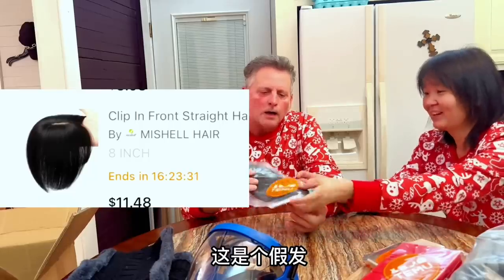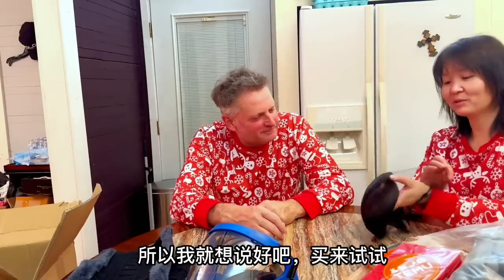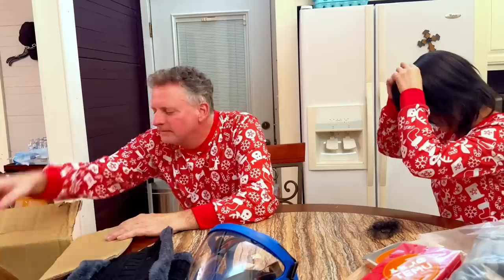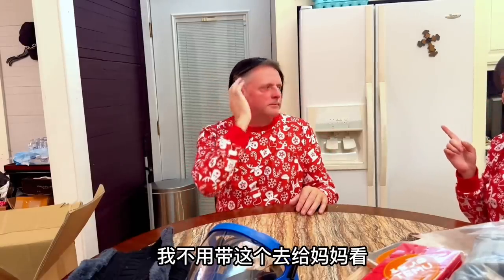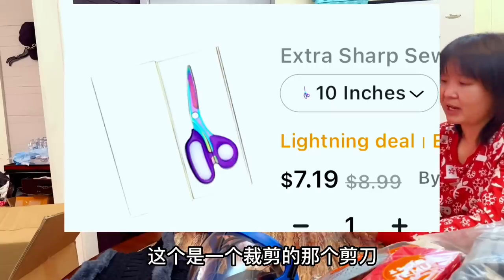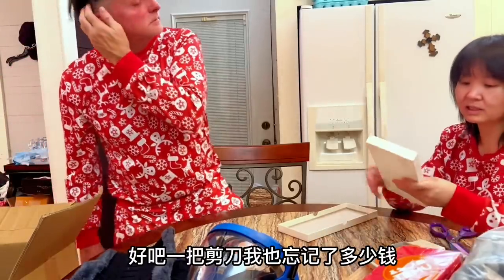Temu开箱視頻來啦！超乎我的預期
LINKS TO MY PICKS HERE：
1.1pc Plastic Egg Slicer, Multifunctional Preserved Egg Slicer $1.59💰
2.20pcs 360° Adhesive Home Storage Box Bottom Roller, Universal Small Pulley, White 1.7*1.1in $5.99💰
3.1/4" Hex Shank Drive Quick Change High Speed Steel Cone Drill With Anti Slip Hexagon Handle $0.99💰
4.1pc Wall Mounted Mobile Phone Holder Charging Cable Organizer Storage Box Stand Rack $0.99💰
5.1pc Large Vegetable Y Prep Peeler (Large Vegetable Prep Peeler Is Perfect For Peeling Large Or Thick-skinned Vegetables Like Eggplant And Butternut Squash With Ease) $0.89💰
6.Nose And Ear Hair Trimmer Portable Electric Professional Painless Eyebrow & Facial Hair Trimmer For Men And Woman $1.59💰
7.1pc Automatic Watering Device With Switch Control, Self-Watering Spike, Mini Watering Drip, Watering Equipment For Indoor Houseplant, Gardening Supplies $0.79💰
8.Autumn And Winter Men's Knitted Hat Plus Velvet Thick Warm Wool Hat, Hat + Scarf 2-piece Set $4.49💰
9. Waterproof And Oil-proof Cartoon Girl Print Apron, New Kitchen Home Cooking Transparent Waist Overalls $1.39💰
10.Foldable Fish Cage Net,  Automatic Fishing Net,  Fishing Accessories $5.99💰
11.Portable Manual Epilator, Carpet Hair Coat Clothes Shaving Brush, Tool Hair Removal Ball, Knitted Plush Double-sided $1.29💰
12.1pc 3.5*3.5in Acrylic Cotton Swabs Storage Holder, Cotton Swabs Box, Cotton Pads Holder $1.69💰
13.Back Stretcher, Lumbar Back Cracker Board Pain Relief Device, Multi-Level Lumbar Back Massager, Lower And Upper Lumbar Support Stretcher $9.49💰
14.Labour Gloves Rubber Wrinkle Palm Finger Coated Labour Glove Anti-friction Non-slip Softness Breathable Plant Working Space Working Outdoor Building Repair Construction $1.99💰
16.Unisex Full Shield Mask Transparent Moto Cycling Windproof Mask Dustproof Anti-wind Welding Safety Glasses Protection Face Mask $6.49💰
17.Clip In Front Straight Hair Topper With Bangs $16.99💰
18.Extra Sharp Sewing Scissors  Multi-Purpose Shears For Fabric Leather, Home & Office, Art & School $6.49💰
19.Women's Outdoor Waterproof Snow Boots, Warm Plush Lined Lace Up Snow Boots, Winter Thermal Mid Calf Boots, Women's Footwear $28.99💰